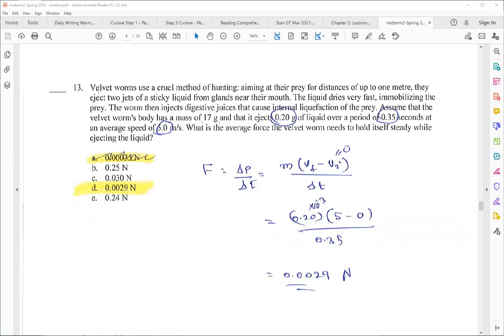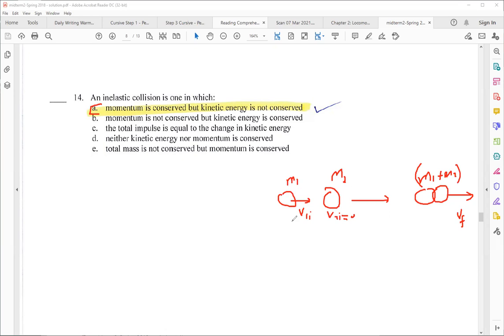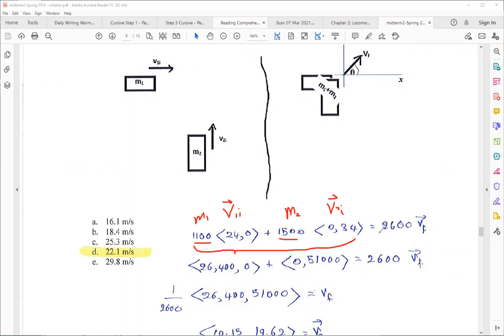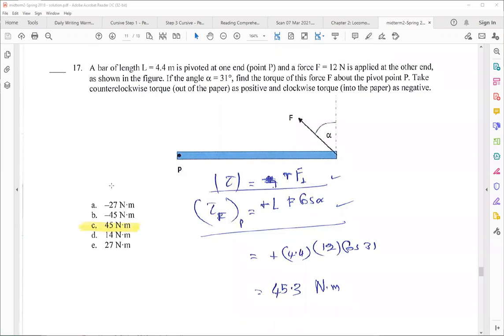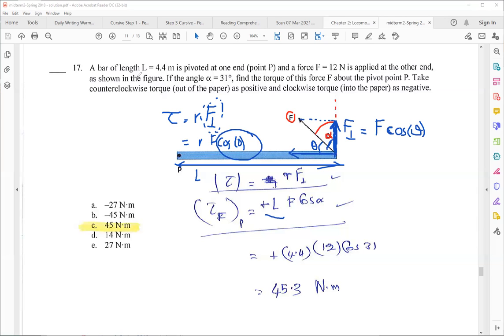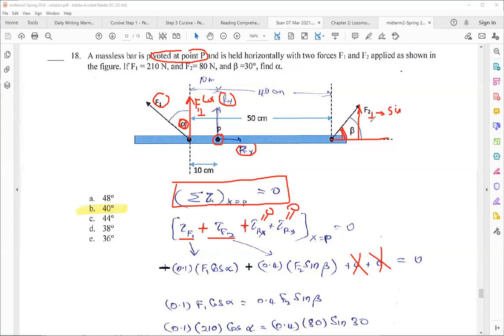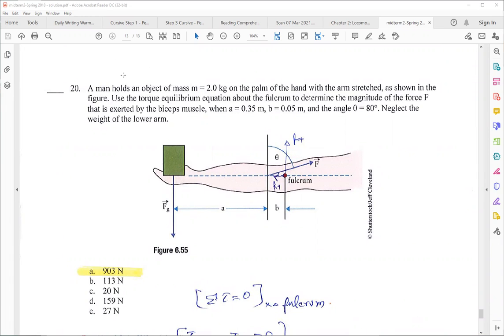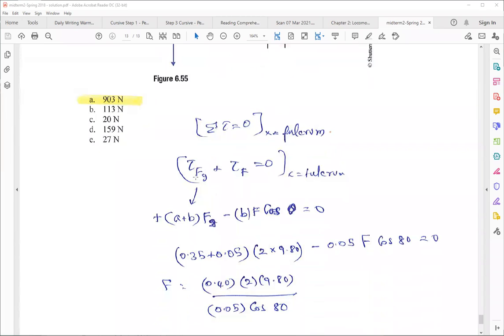Midterm 2018 - Part 2